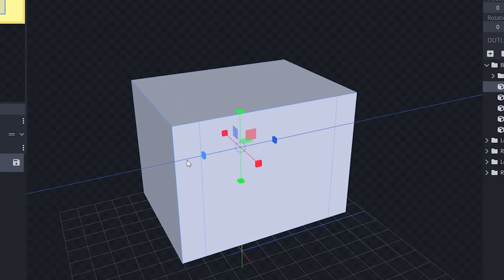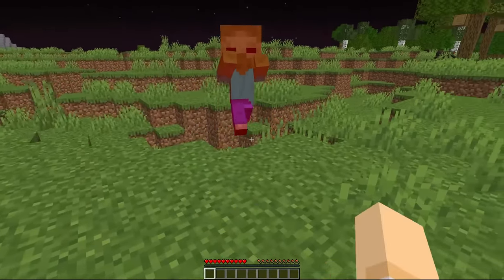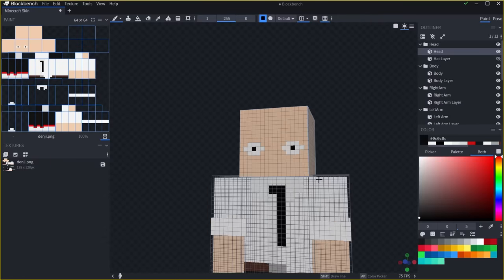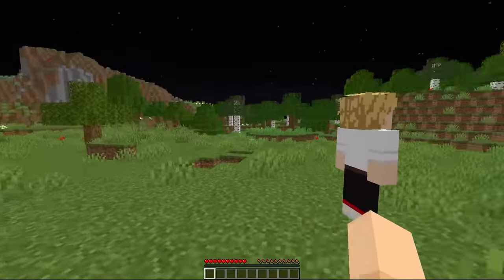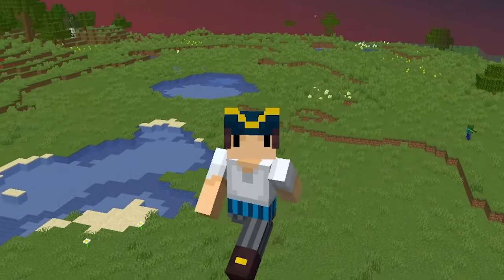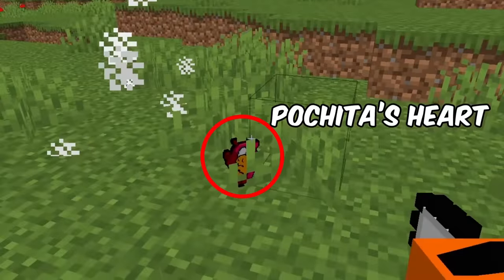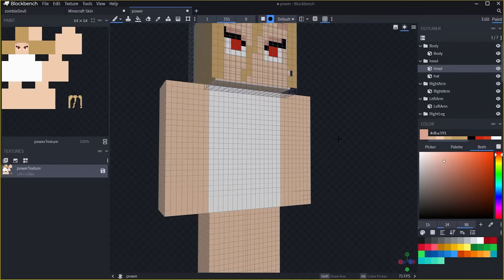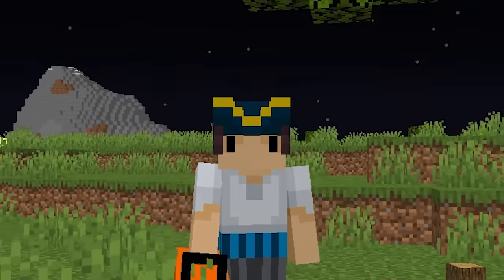I added CHAINSAW MAN to Minecraft...